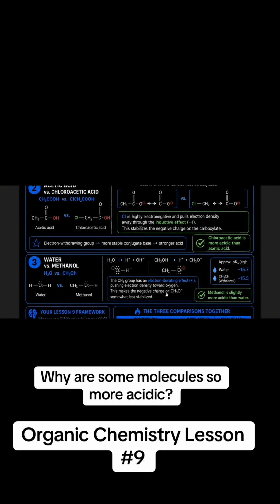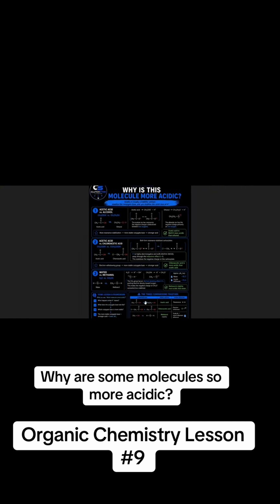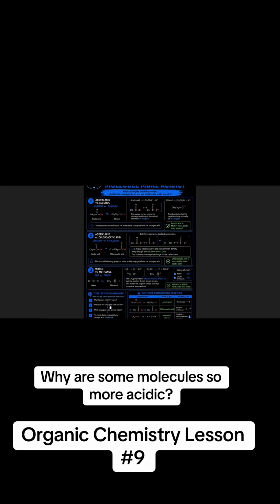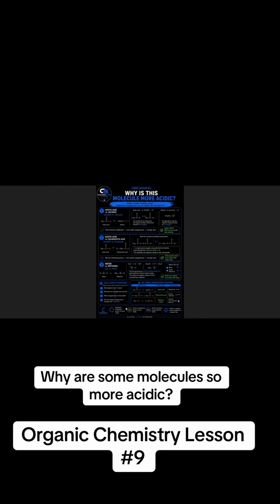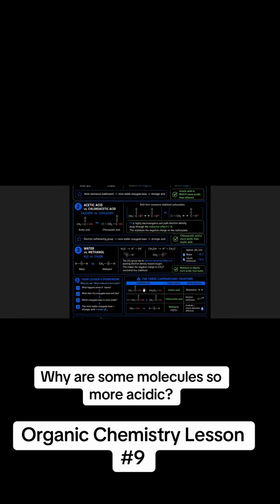Why are some molecules more acidic (Organic Chemistry Lesson #9)